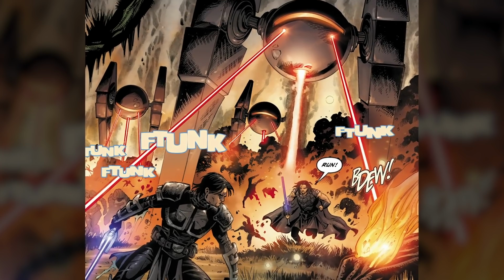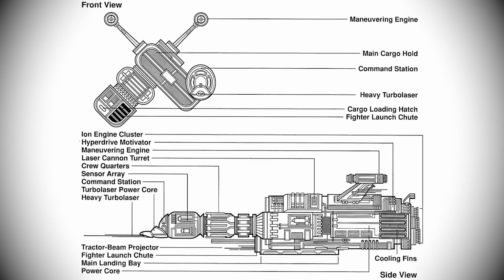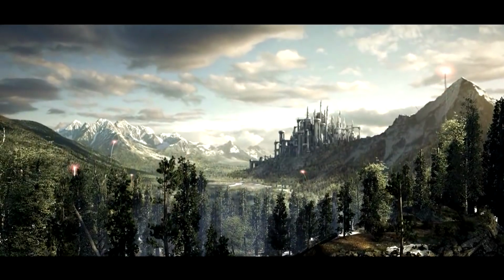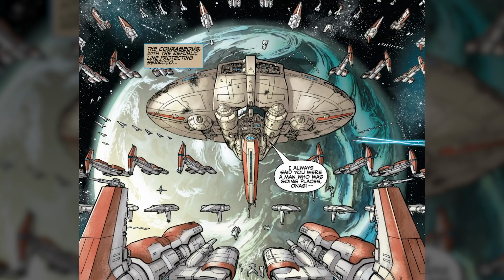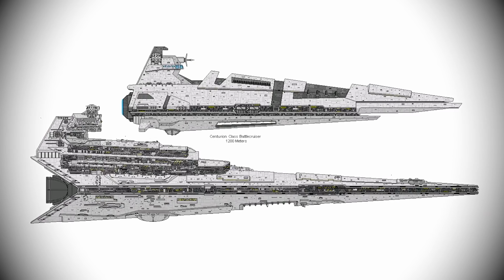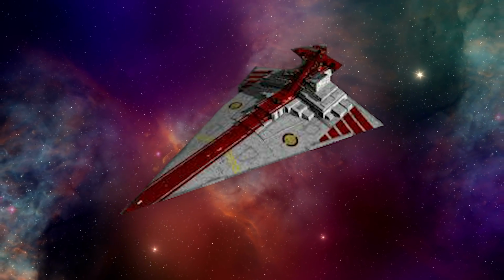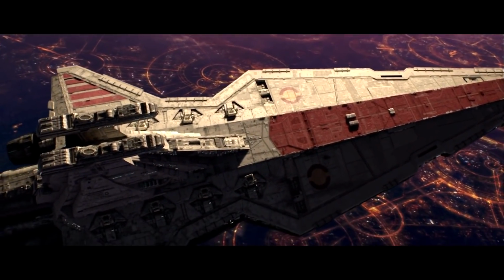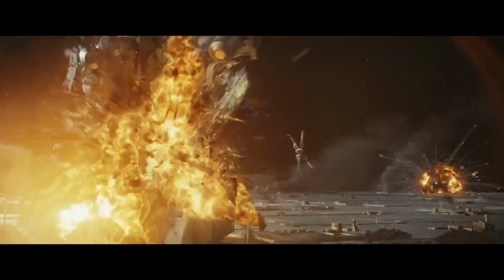Evolution of Warship Size | OLD REPUBLIC to EMPIRE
Throughout the course of Star Wars history ship designs have become increasingly larger and more complex. We take at the evolution of the size of warships in Star Wars.